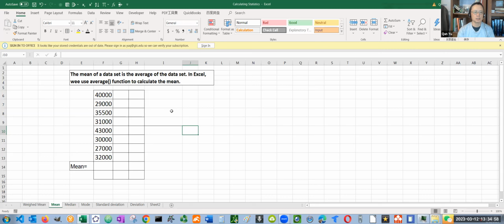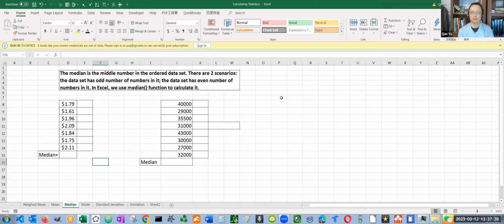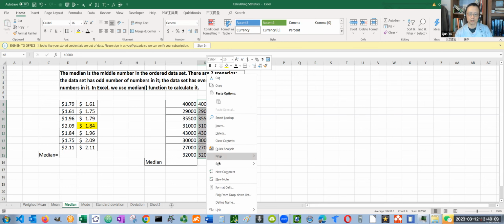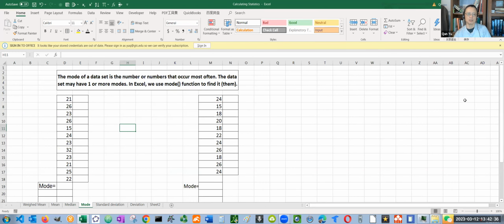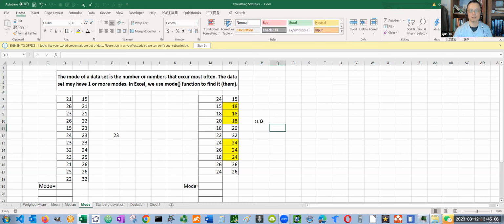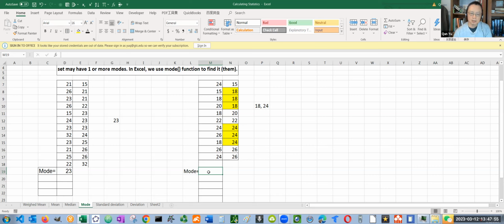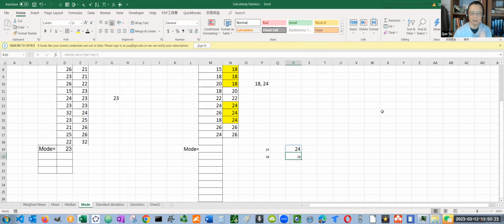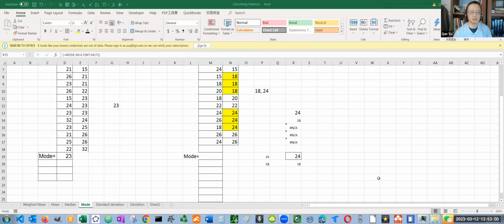Using Excel to calculate the mean, the median, and the mode of a data set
This is for Unit 3 homework "Measures of Center".
Objective: Using Excel to find the mean, the median, and the mode
                   of a data set.